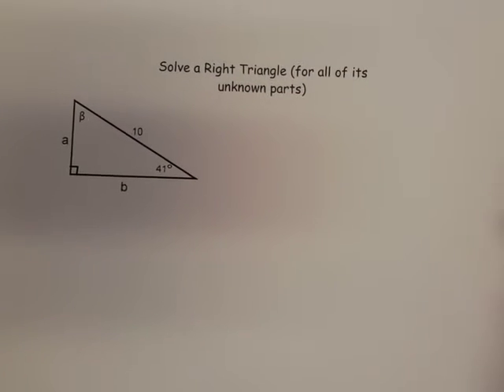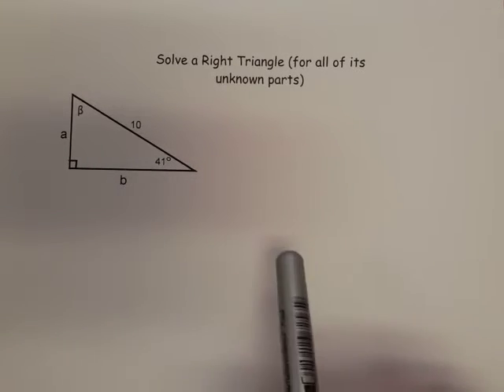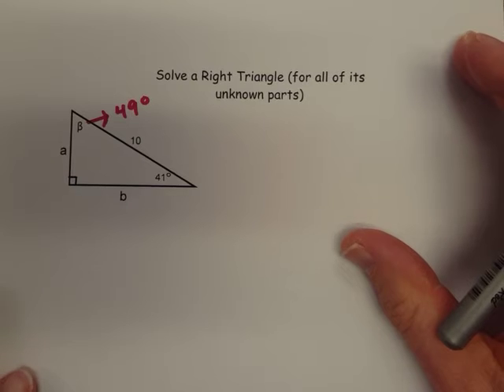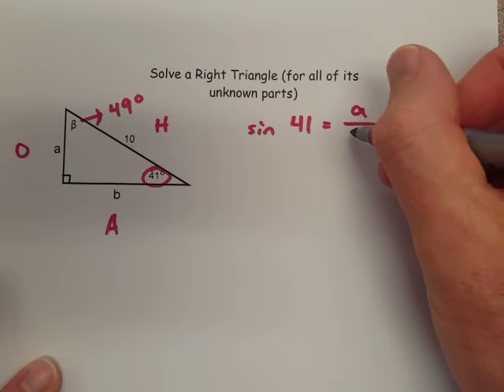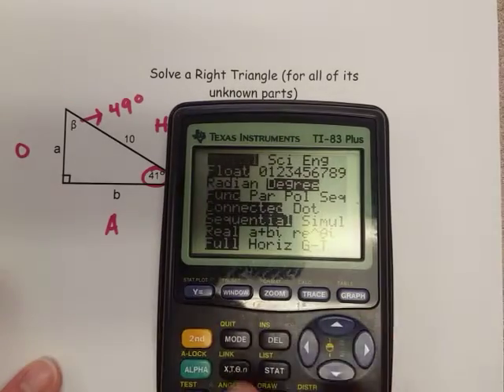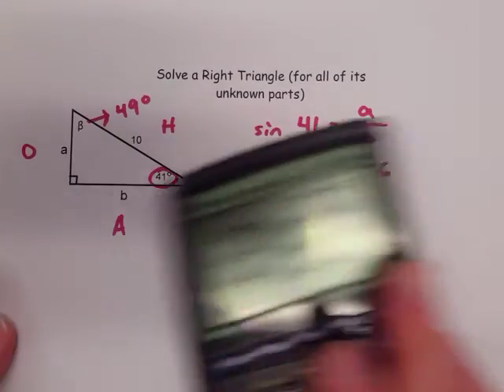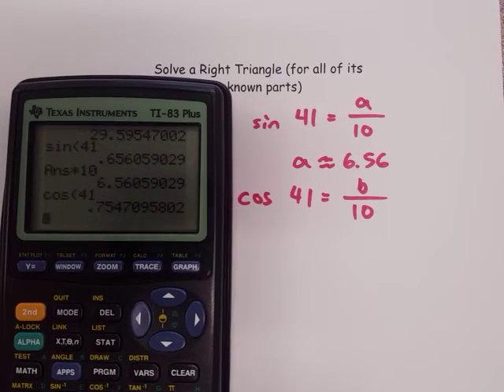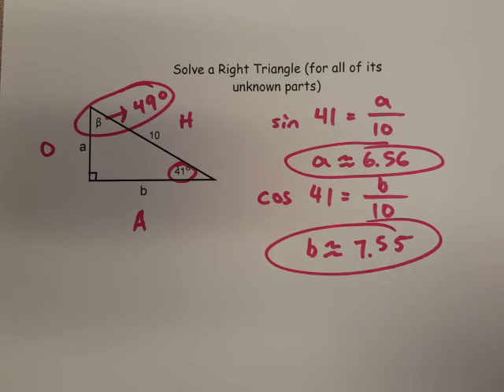4.2D2 Solve a Right Triangle